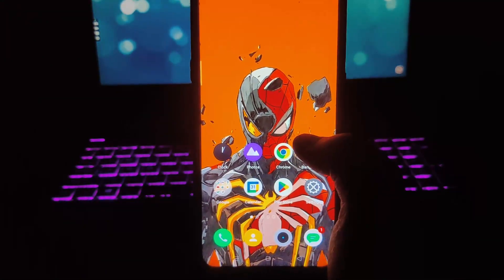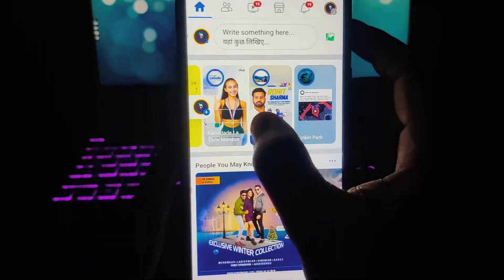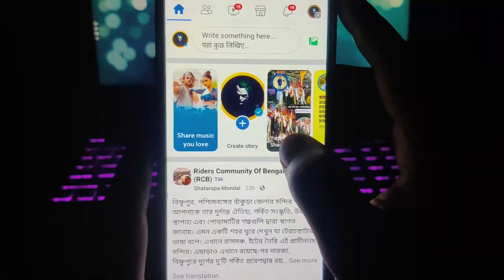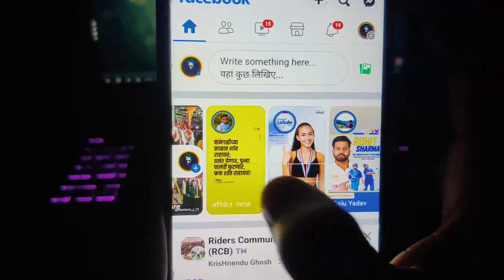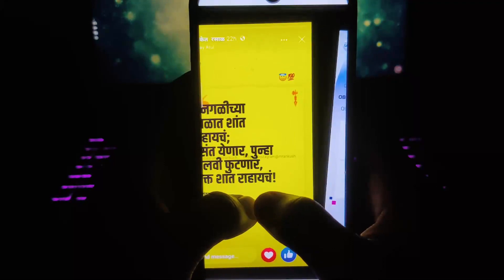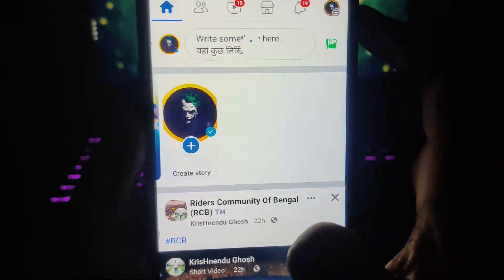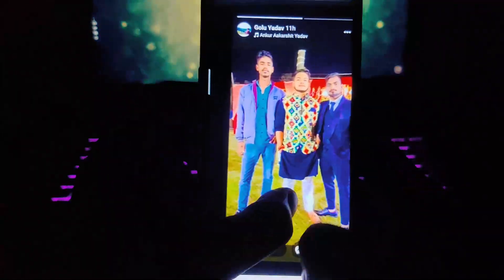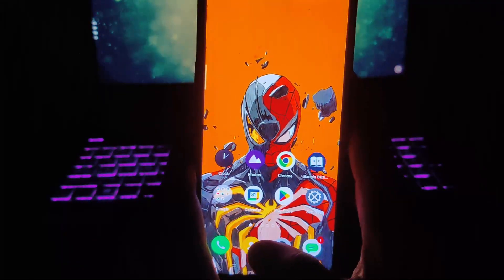How to view facebook story without them knowing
Hey friends today we have another great topic for you How to view facebook story without them knowing...